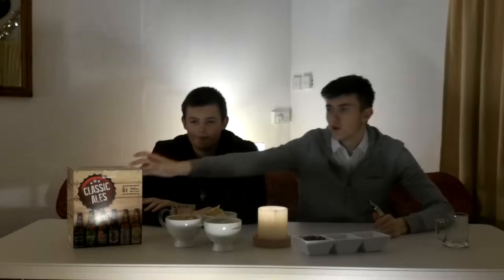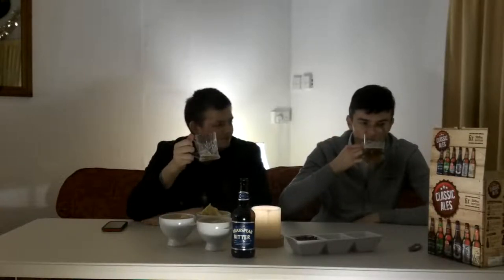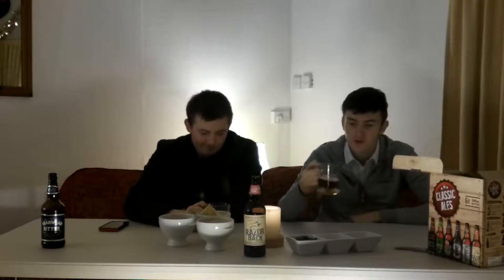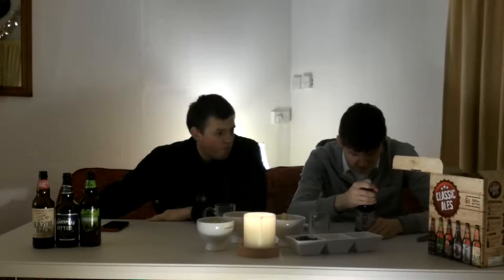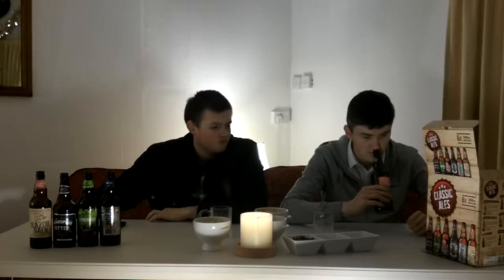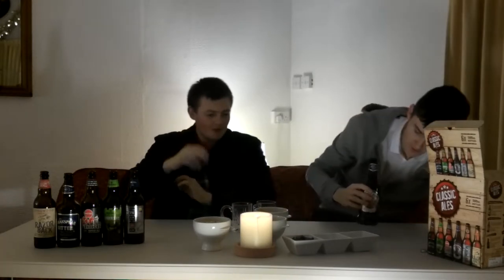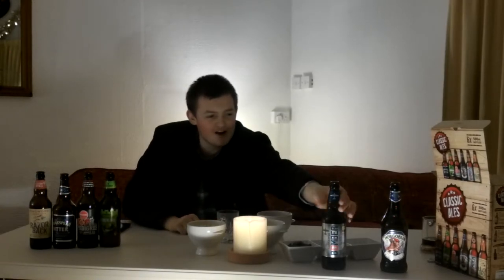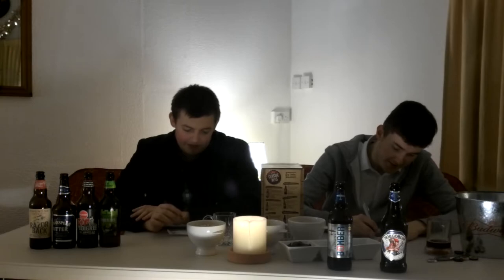Craft Ale Tast Test - ft: Conor Gornell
Tast Testing some Craft Ale, lets see what we think!